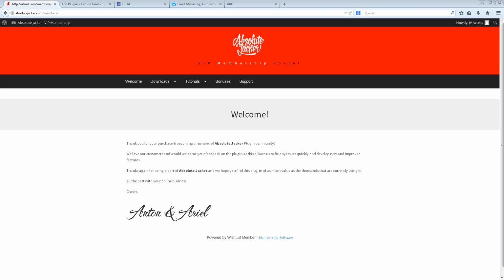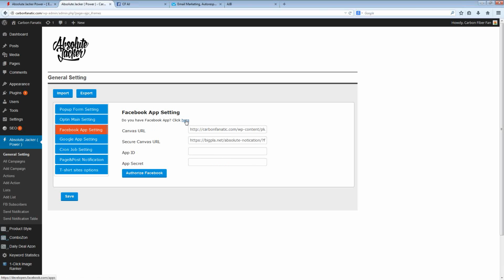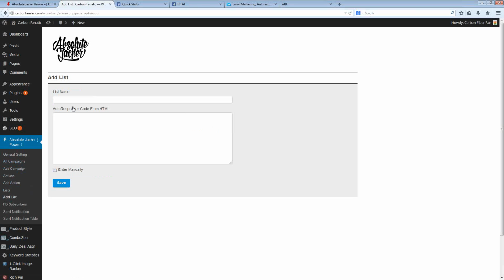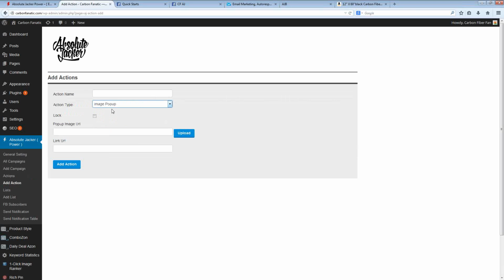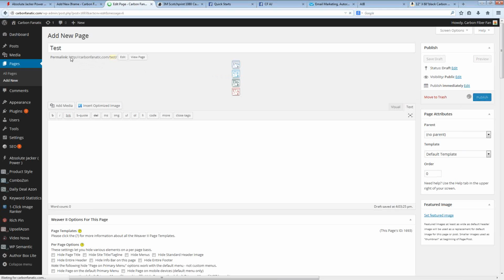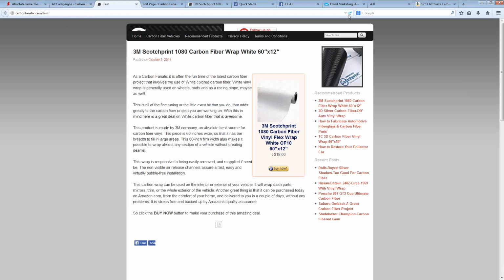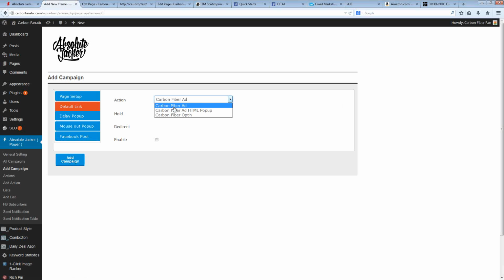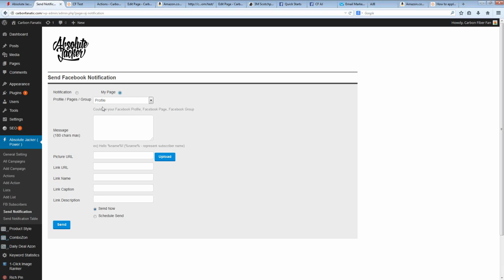Absolute Jacker Bonus Training